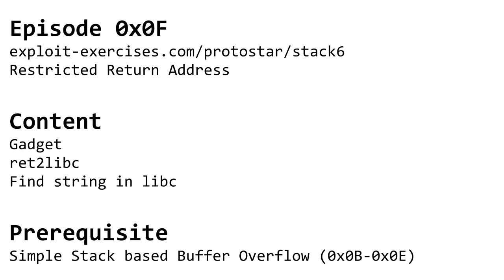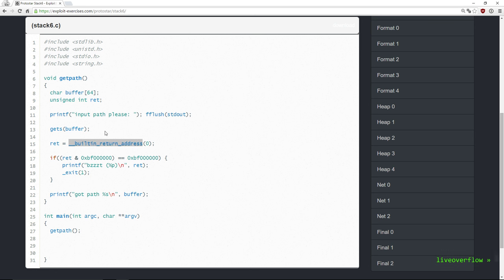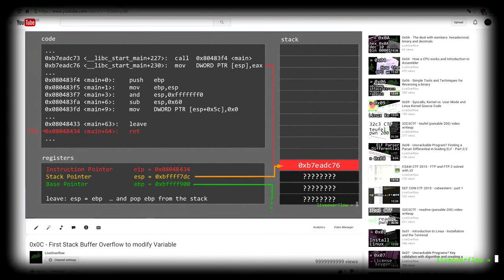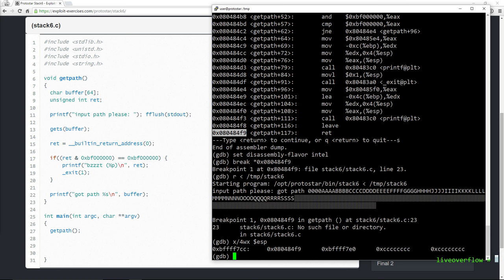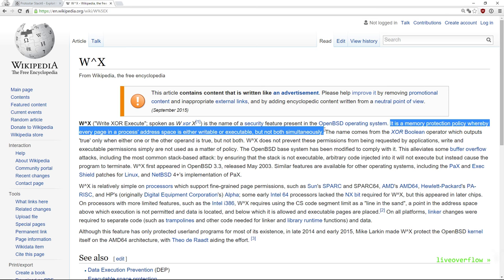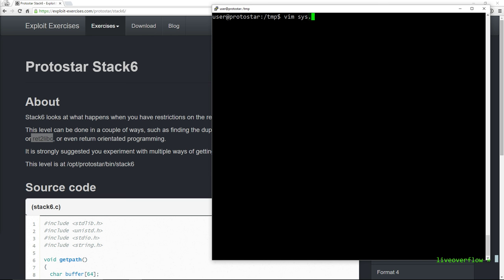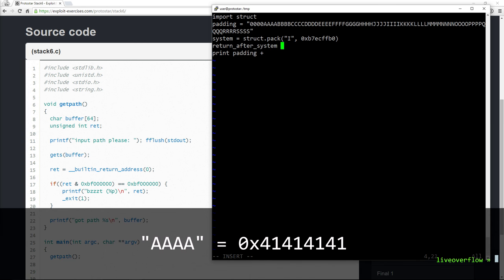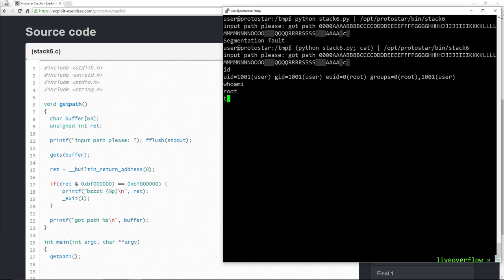Doing ret2libc with a Buffer Overflow because of restricted return pointer - bin 0x0F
Solving stack6 from exploit-exercises.com with the re2libc technique.

-=[ ❤️ Support ]=-

-=[ 🐕 Social ]=-

-=[ 📄 P.S. ]=-